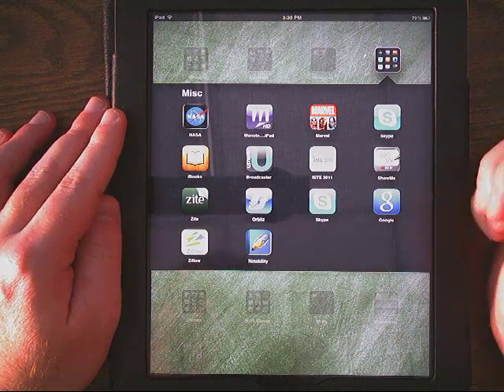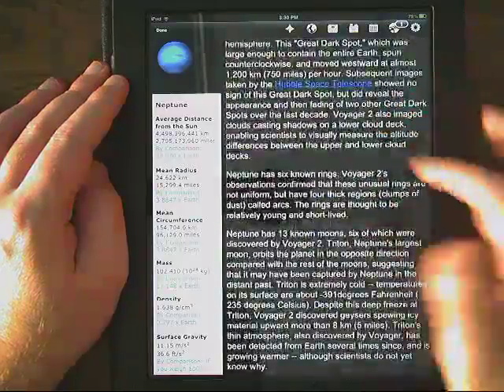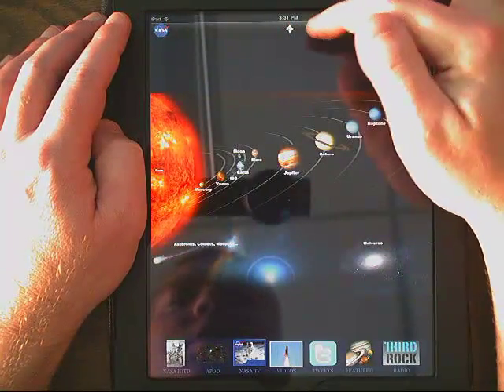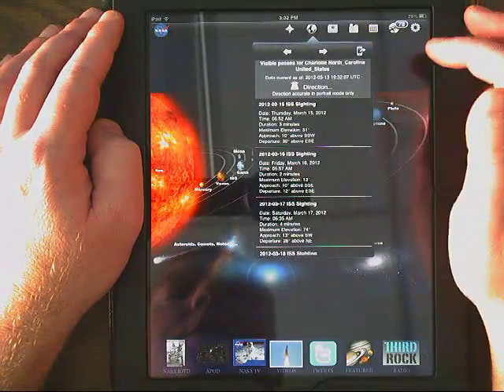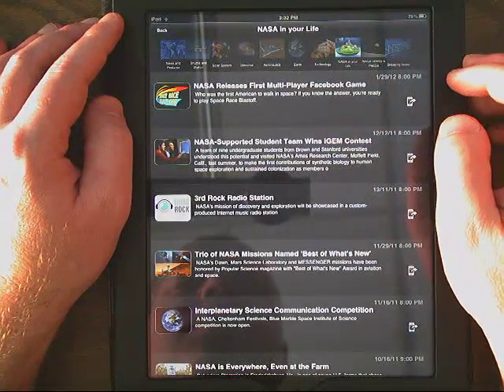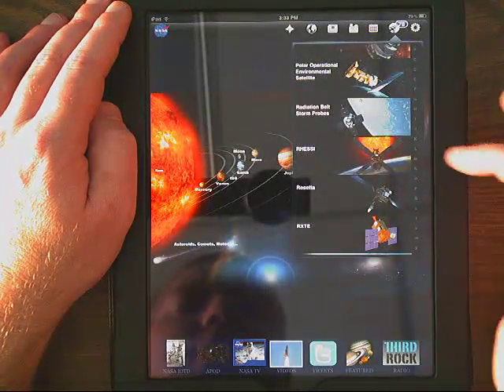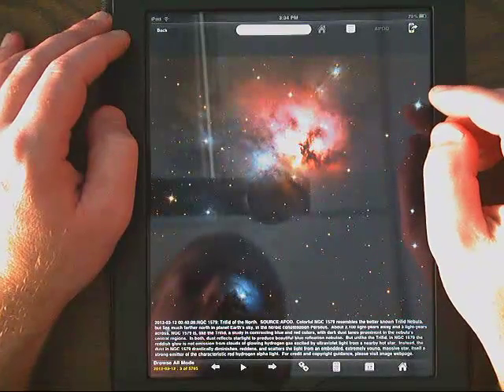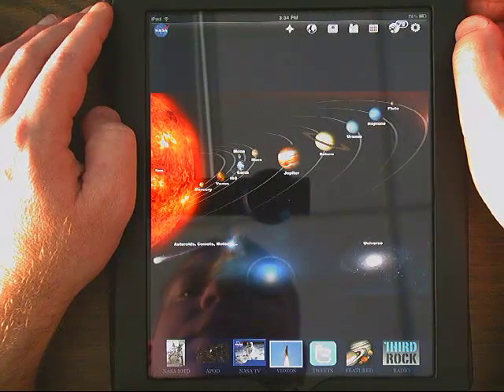iPad App Overview: NASA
This is a short video overview for the iPad app, "NASA"